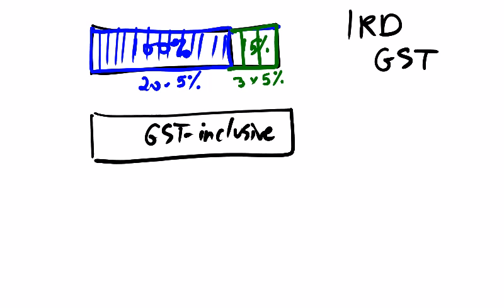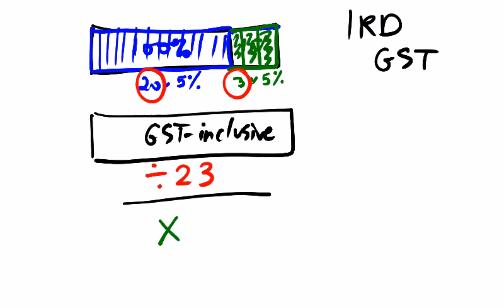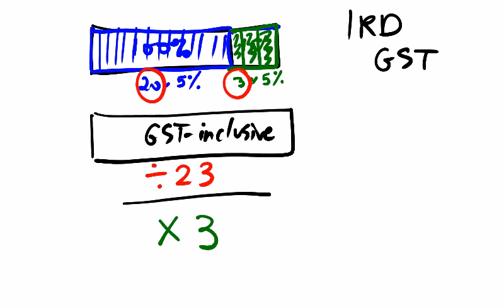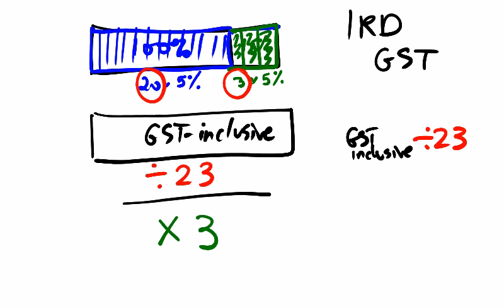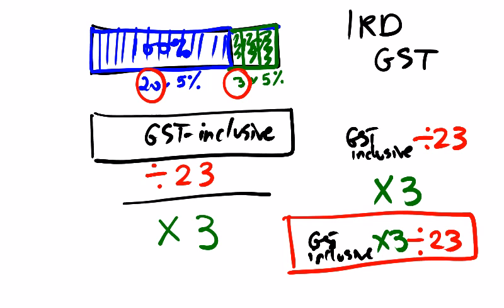GST included IRD Formula